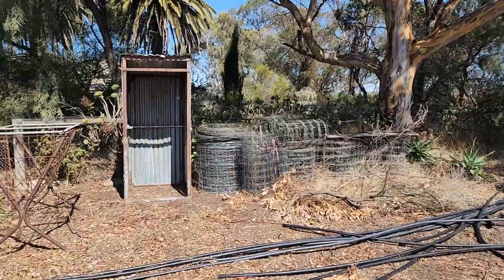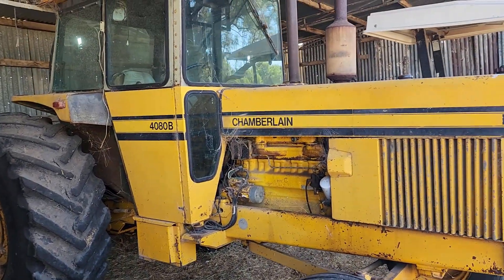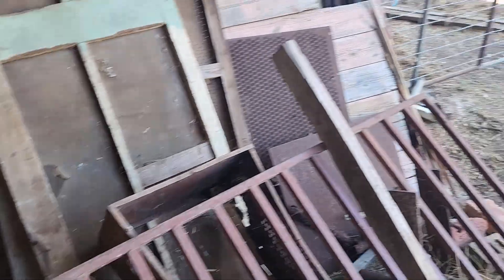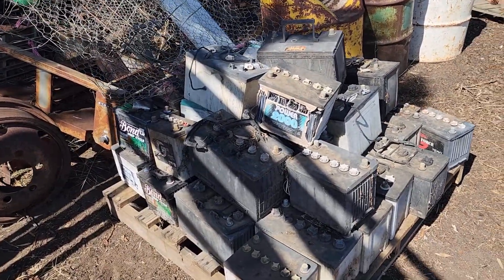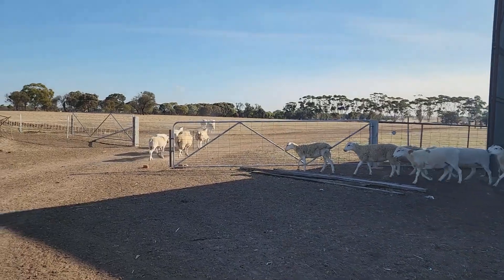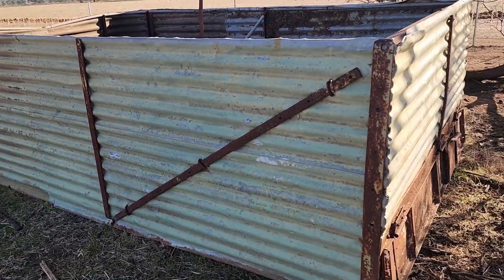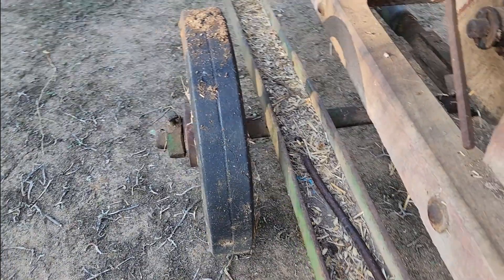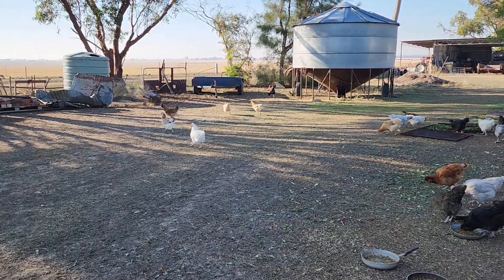The Great Farm Clean-up Part 11 - At the Farm again! More Online Sales and a Progress Update Walk!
I'll break this trip down into two episodes so that we can have a good walk around and discuss the progress as well as load people up with their purchases and say goodbye to plenty of old farm stuff!